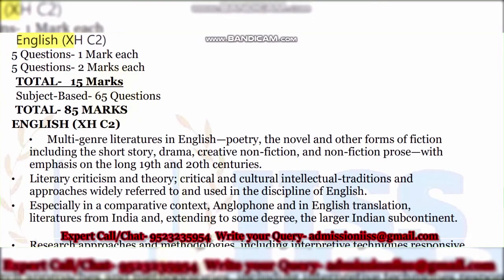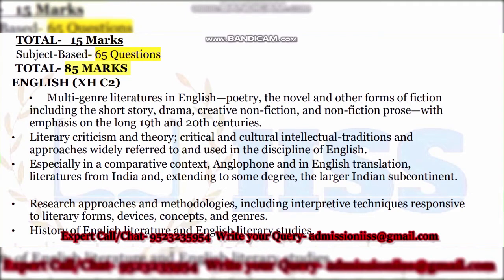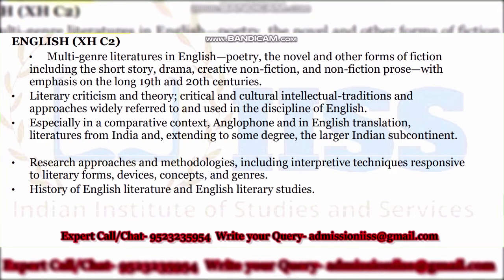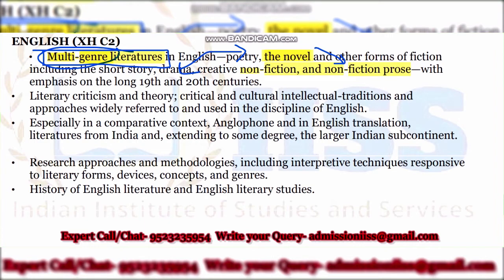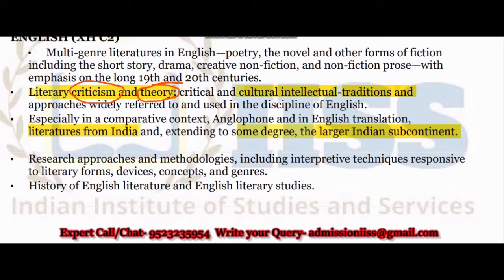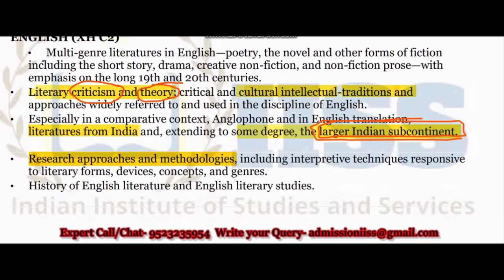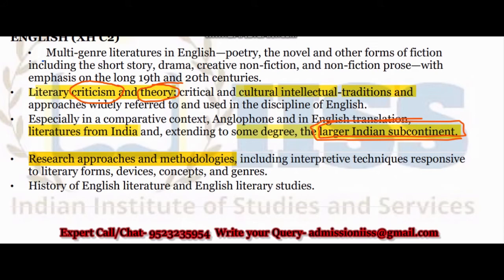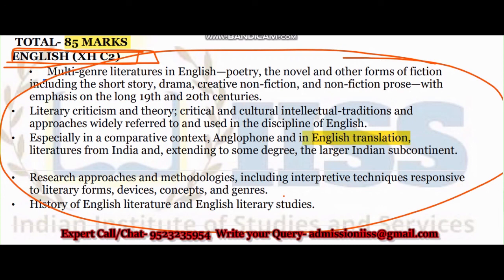GATE-ENGLISH Genres/Ages/Translation & Culture (Complete Syllabus Analysis) Ref. UGC-NET/JRF/Ph.D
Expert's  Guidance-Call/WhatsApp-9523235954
UGC-NET/JRF/Ph.D